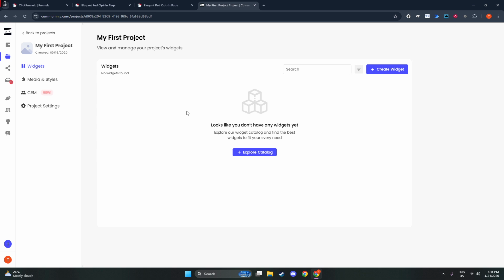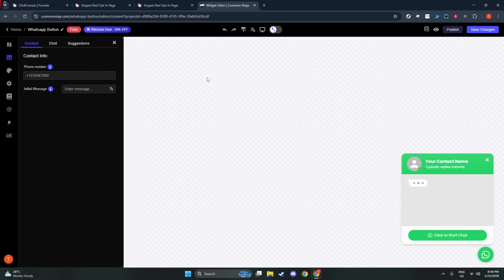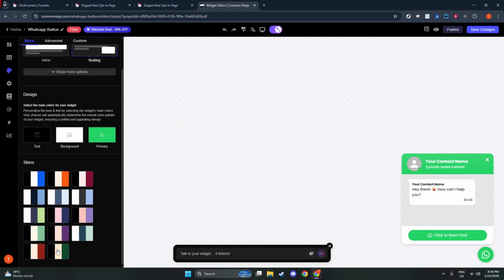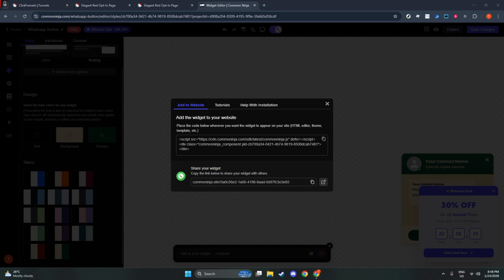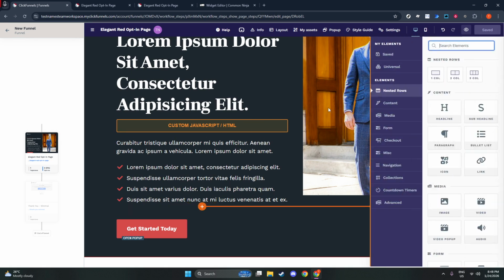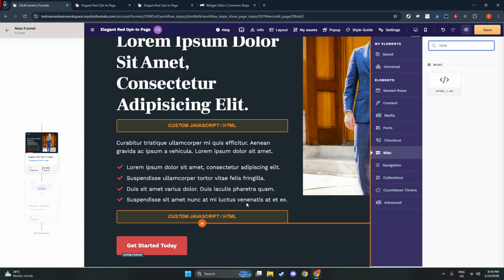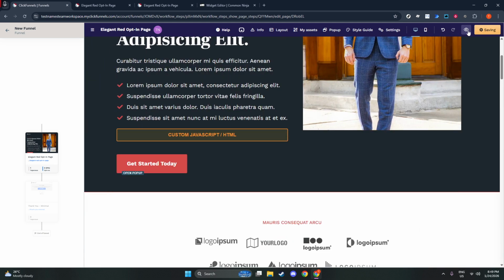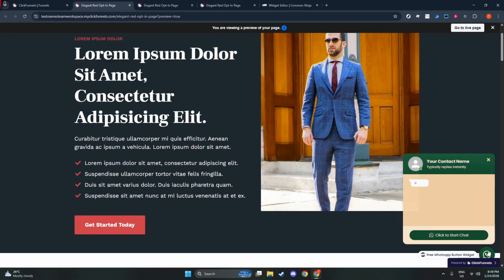How to Add a WhatsApp Chat to ClickFunnels [2026 Full Guide]